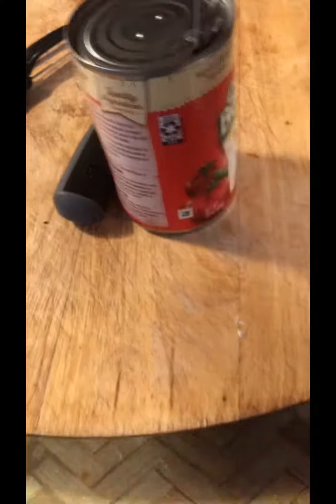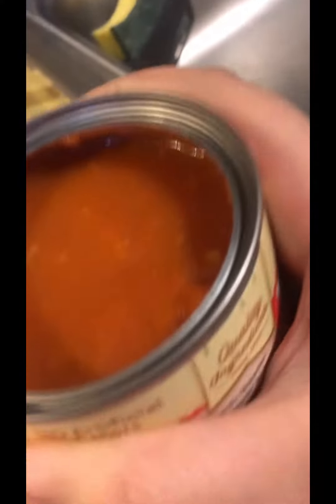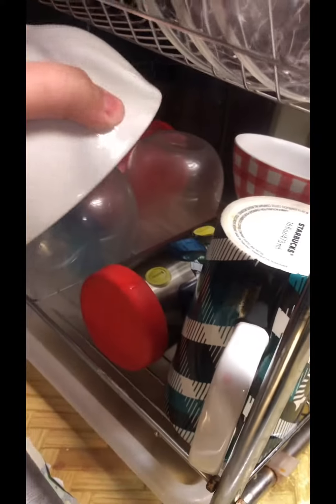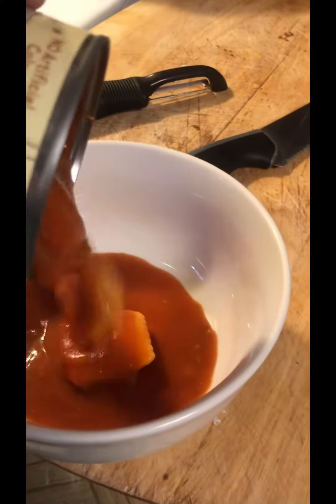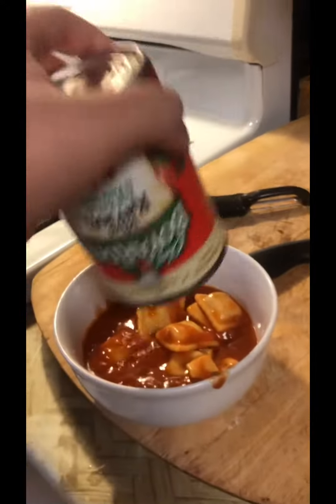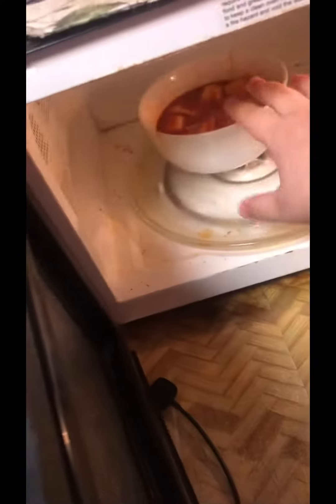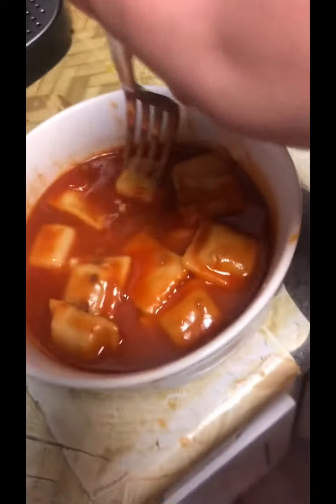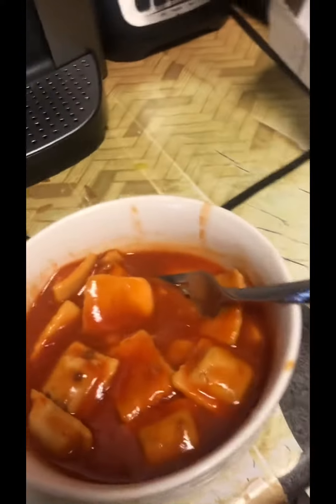I make ravioli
I am making ravioli